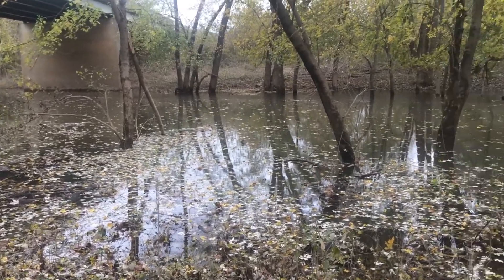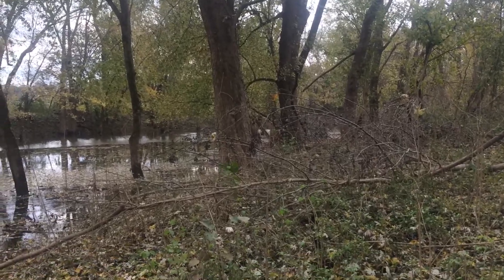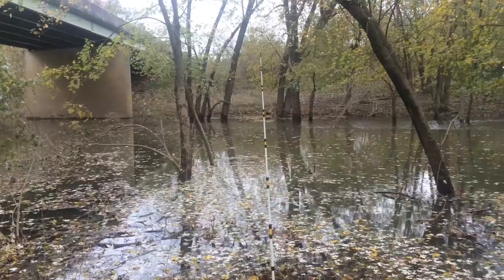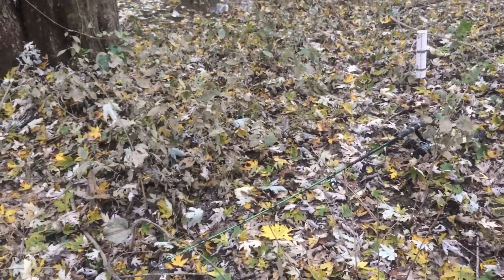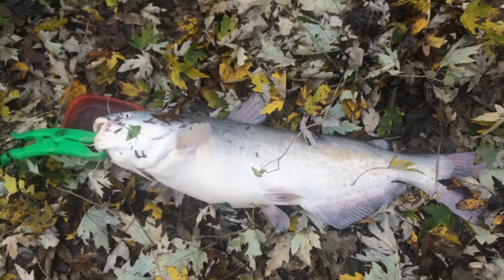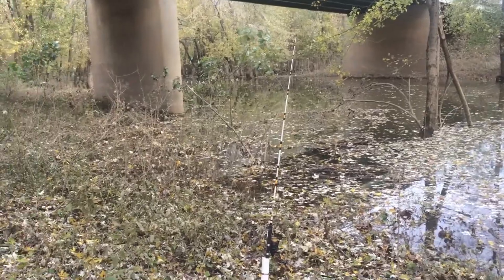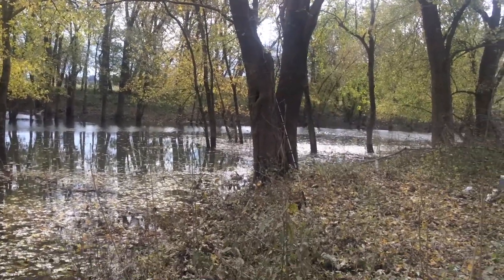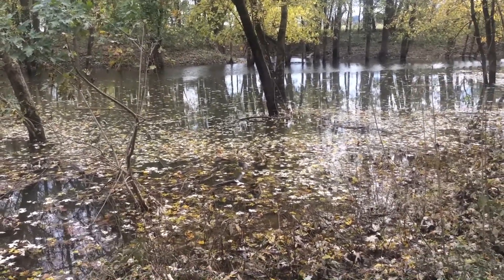Fishing flooded creek part two!